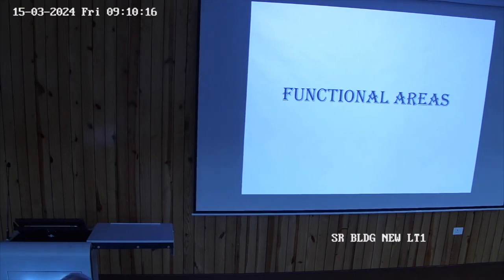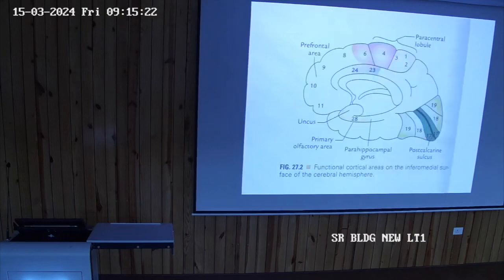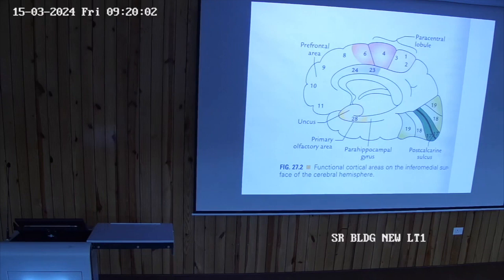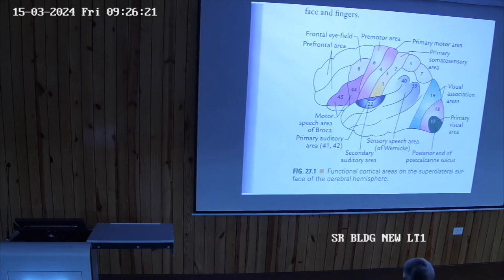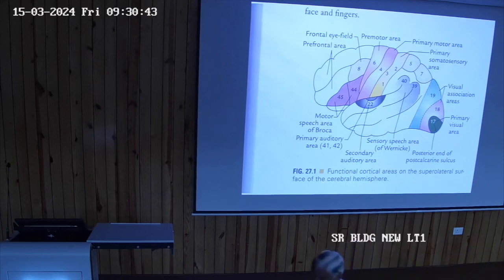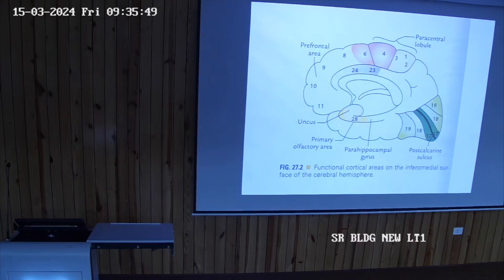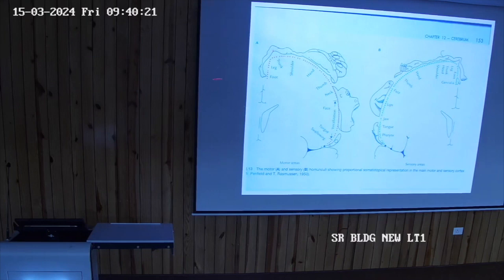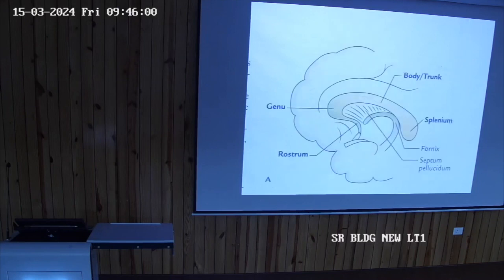Functional Areas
Topic - Functional Areas